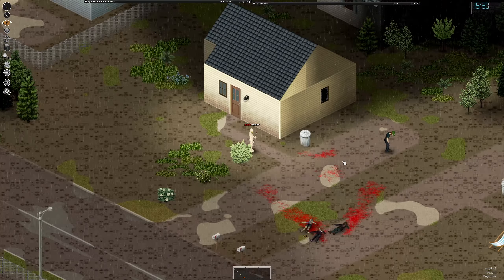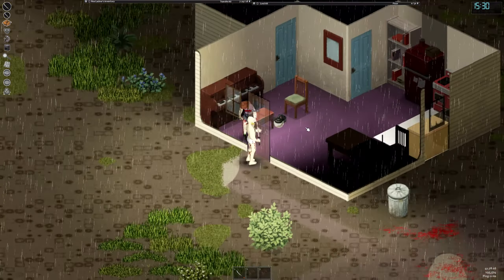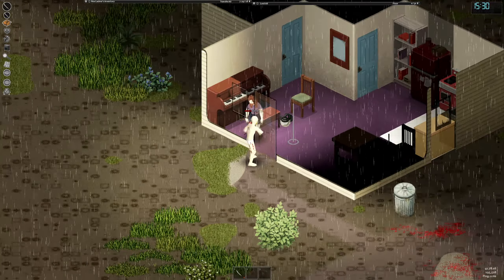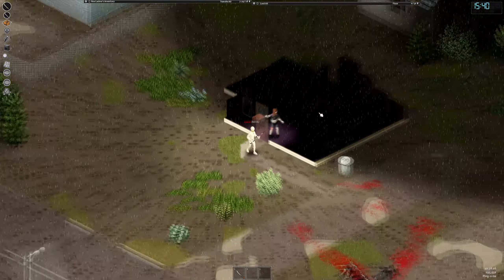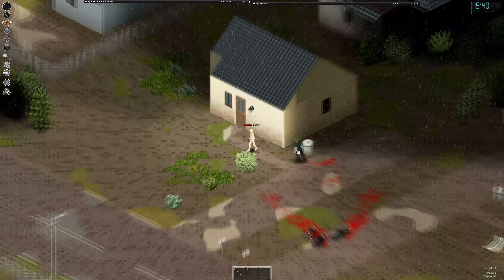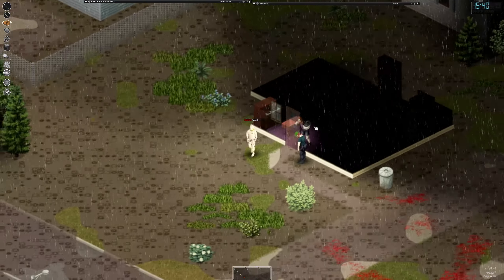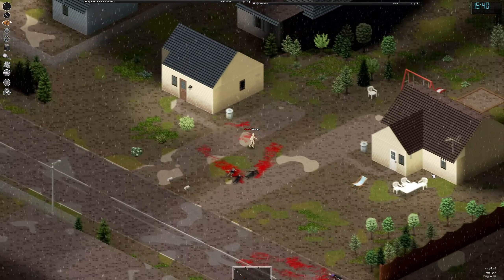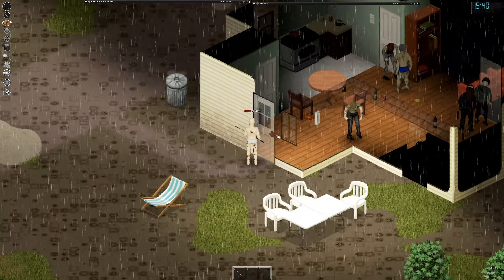How to Attract Zombies (Knock) in Project Zombies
Want to know how to attract zombies in Project Zombies? Watch this video to learn the best techniques for luring zombies with the knock feature.